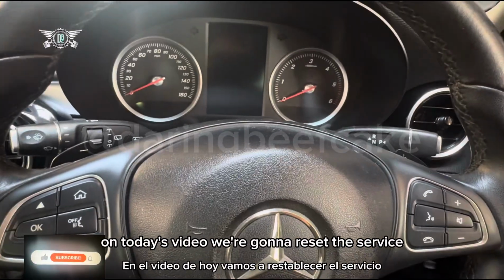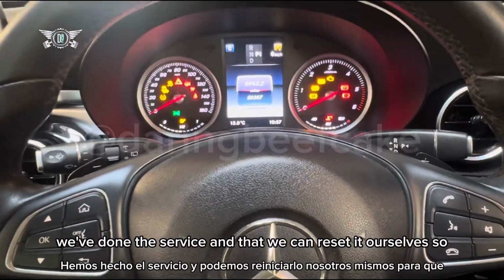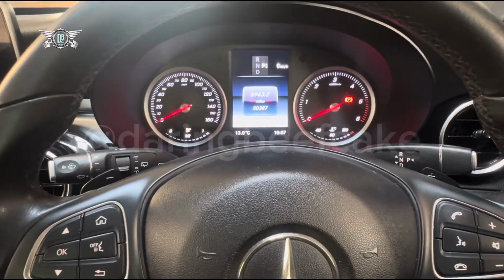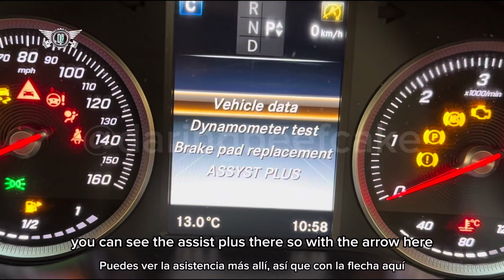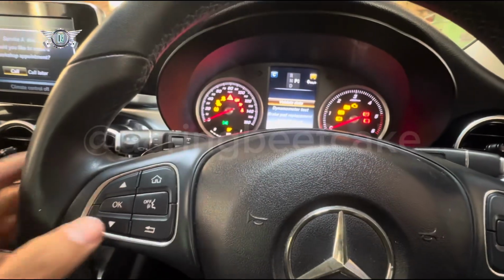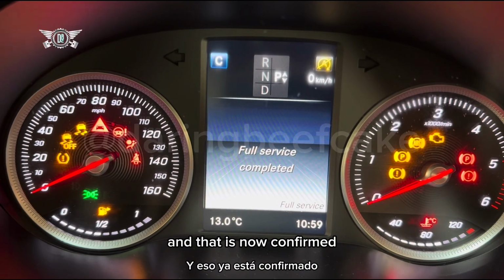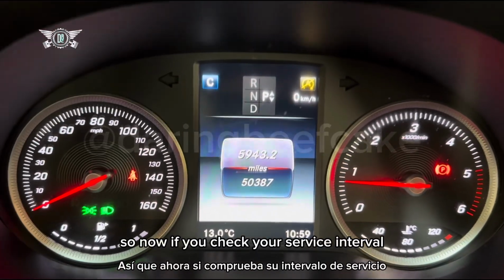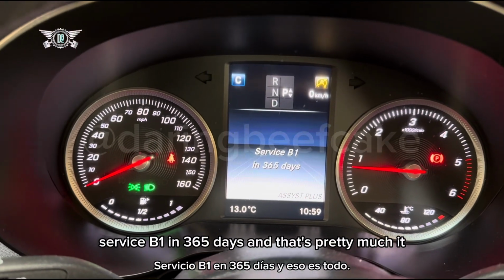How to reset service due on a Mercedes w205 c class 2016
Please consider a donation if you find my videos helpful. paypal support

Remember that anything you do to yourself or your vehicle is at your own risk, this video is just a guide and by watching and following the video you accept that it’s a risk you are willing to take, in any case best to take your car to a garage to get the job completed.